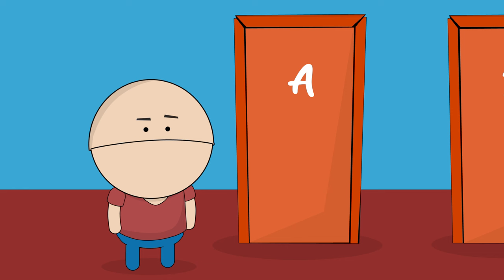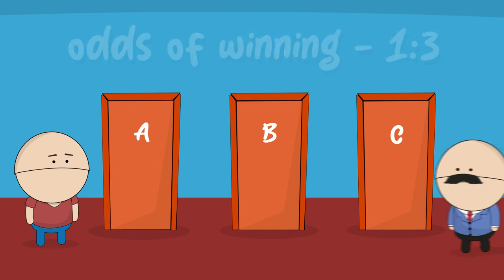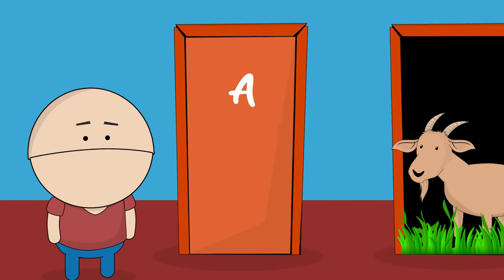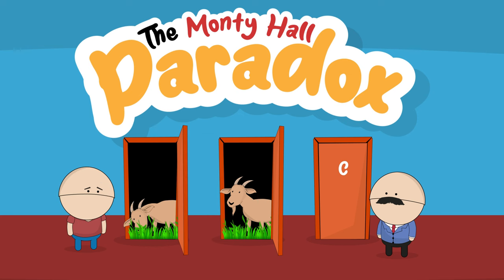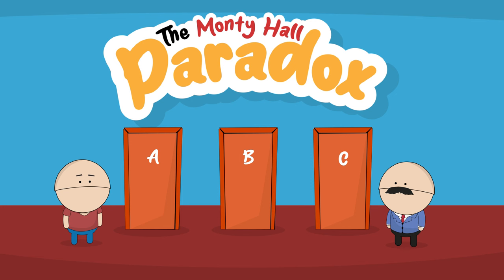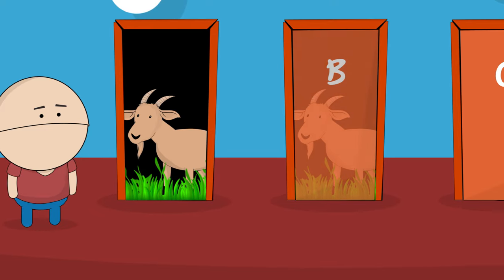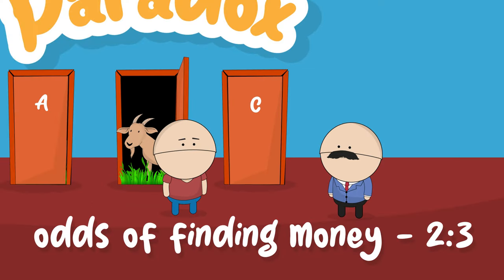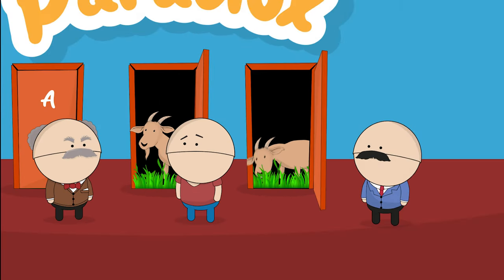The Monty Hall Paradox - Explained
🔍 Unlock the Mystery of the Monty Hall Paradox with SimpleToons! 🔓

Today we dive deep into one of the most intriguing probability puzzles ever — the Monty Hall Paradox! 🎲🚪 If you've ever wondered about this famous brain teaser, you're in the right place!

📢 Join the discussion in the comments below: Would you switch your choice if you were on the game show? Why or why not? 🗣️

🔗 Stay curious and keep exploring with us at SimpleToons for more fascinating topics explained simply!